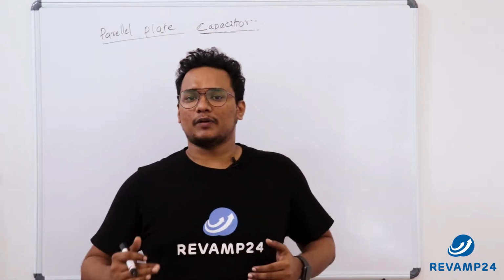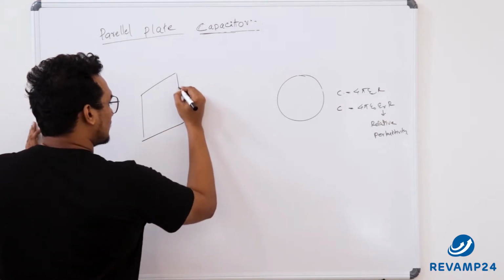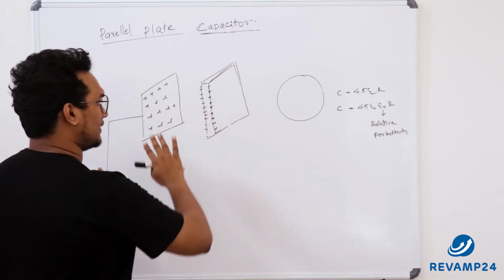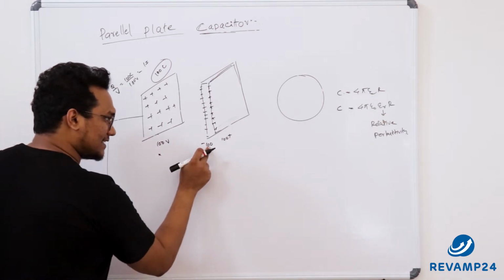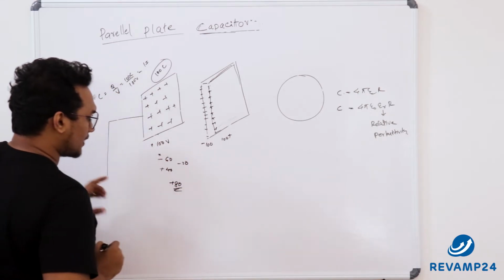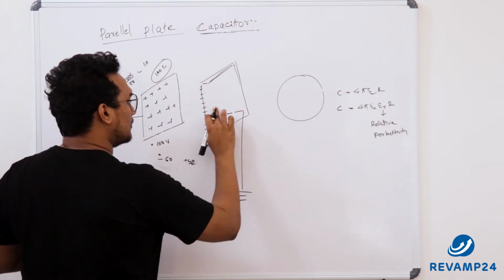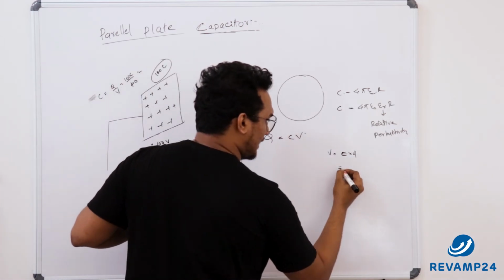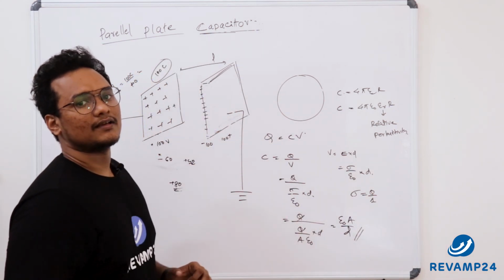Parallel plate capacitor || Class 12 || Physics || NCERT|| CBSE || CUCET || VITEEE || KCET || MHTCET